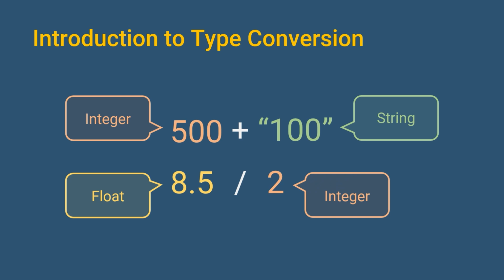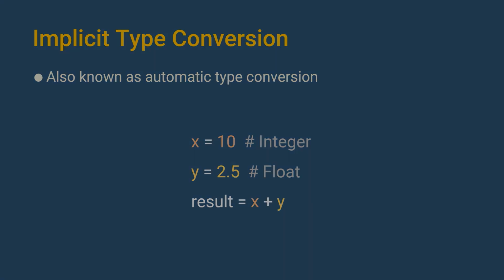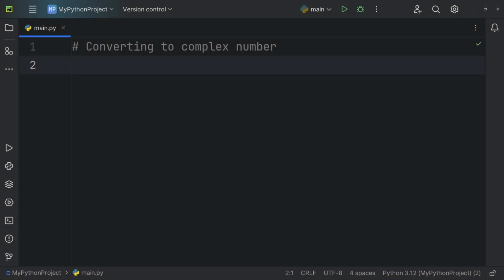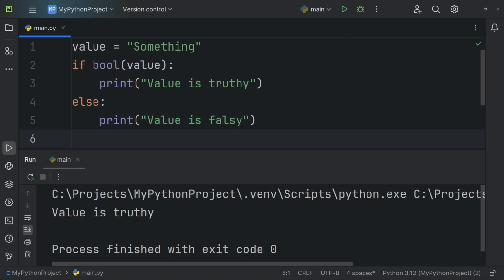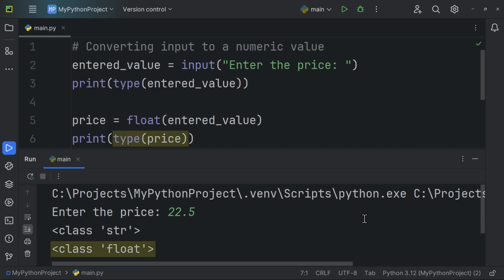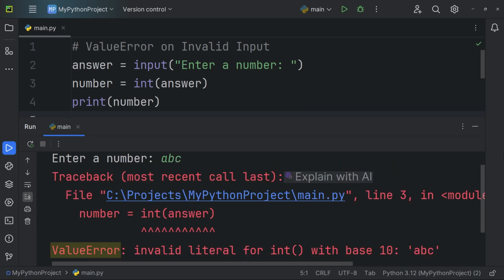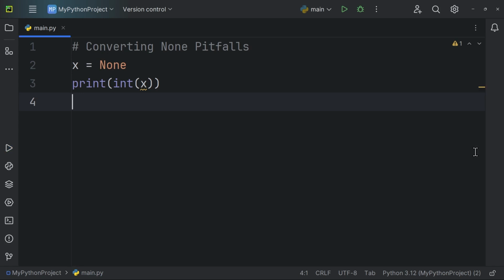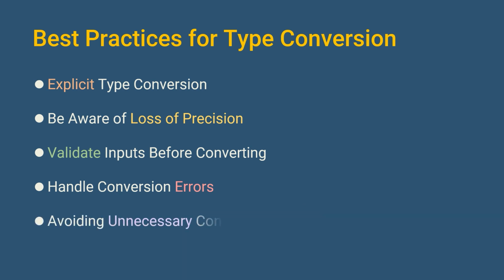Python Tutorial 16: Type Conversion - Converting Between Data Types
Learn how to convert between different data types in Python with this tutorial. We'll cover both implicit and explicit type conversion and explain how to use common functions like int(), float(), bool(), and str(). You'll also learn about potential pitfalls and best practices to avoid errors. Perfect for beginners and those looking to sharpen their Python skills.

👍Like this video if you found it helpful and save it to your playlist for easy reference later.

⏰ Timestamps:
- 00:00 | Introduction
- 00:43 | Why Type Conversion is Important?
- 02:36 | Using the type() Function
- 04:05 | Implicit Type Conversion
- 05:30 | Explicit Type Conversion
- 06:00 | Converting to Integer - int()
- 07:10 | Converting to Float - float()
- 08:19 | Converting to Complex - complex()
- 09:07 | Converting to Boolean - bool()
- 13:33 | Converting to String - str()
- 14:46 | Converting User Input
- 16:51 | Potential Pitfalls of Type Conversion
- 24:32 | TypeError vs ValueError
- 26:46 | Best Practices for Type Conversion